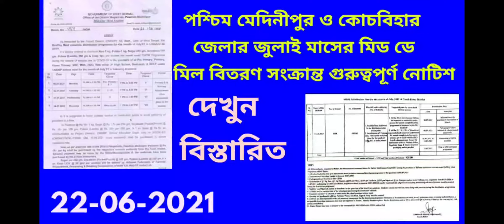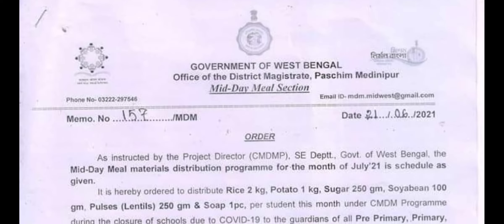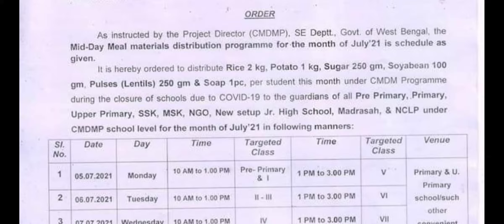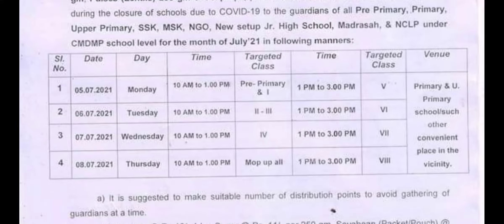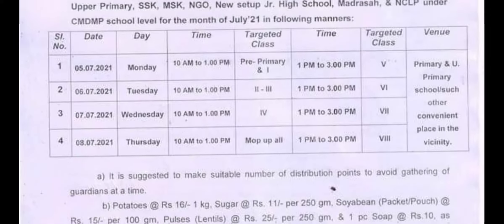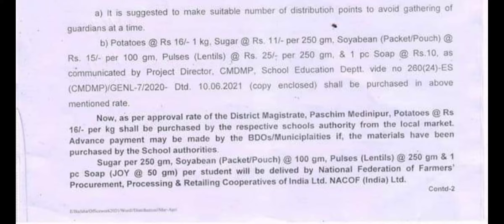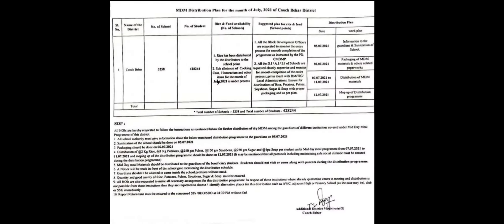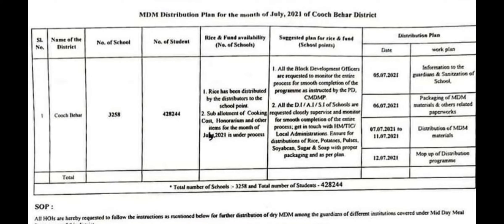MID DAY MEAL LATEST NOTIFICATION/WEST BENGAL MID DAY MEAL NOTIFICATION/WBMDM NOTIFICATION/MDM NEWS//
mid day meal yojana ke bare mein vidyarthiyon ki rai,
mid day meal 1995,
mid day meal 2020,
mid day meal salary 2020 in west bengal,
mid day meal salary 2019,
5 rs mid day meals in hyderabad